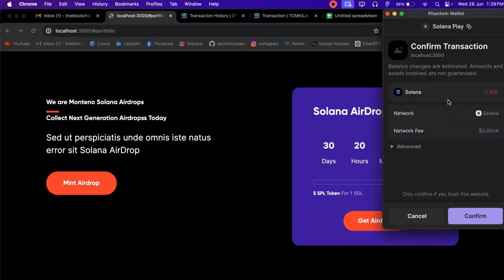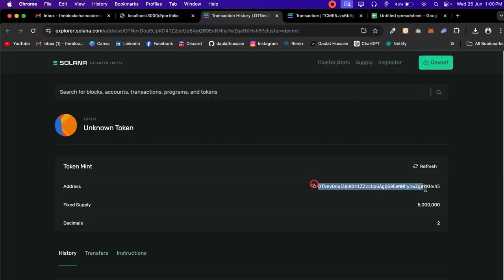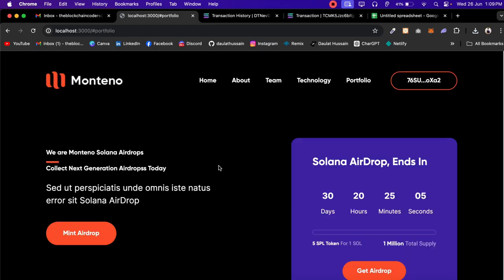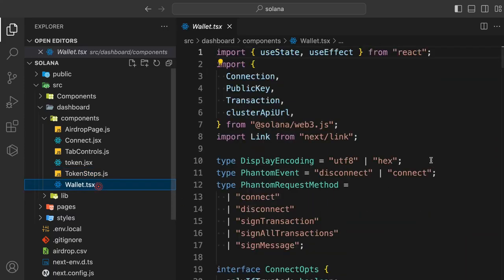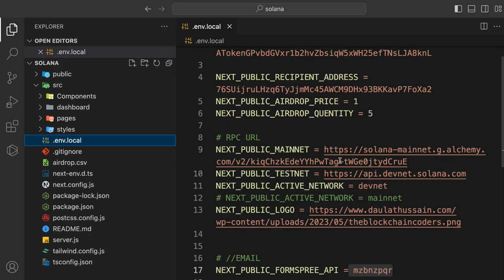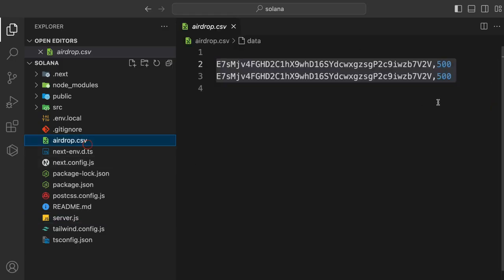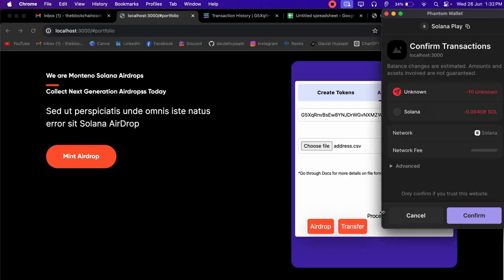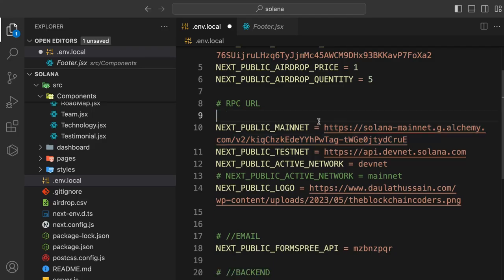🚀 Build & Deploy a Solana Token (SPL) Airdrop | Complete Beginner Project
Solana Token (SPL) Airdrop

🚀 Build & Deploy a Solana Token (SPL) Airdrop | Complete Beginner Tutorial

Want to launch your own Solana SPL token and create an airdrop campaign? 🌟 In this step‑by‑step tutorial, you’ll learn how to build, deploy, and airdrop your custom SPL token on the Solana blockchain. We’ll cover everything from token creation, funding wallets, and writing the airdrop script to testing on devnet and deploying to mainnet. Perfect for blockchain developers, Web3 builders, and anyone exploring Solana’s ecosystem!

👉 What you’ll learn:

How to create and deploy an SPL token on Solana

How to set up wallets and fund them

How to build an airdrop script to distribute tokens

Testing your airdrop on Solana devnet

Best practices for deploying on mainnet

Ask ChatGPT